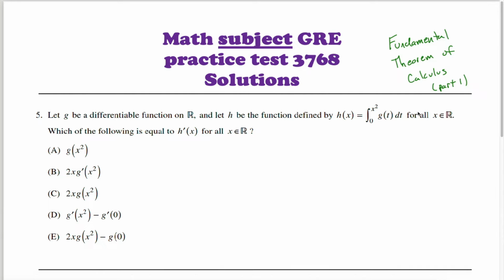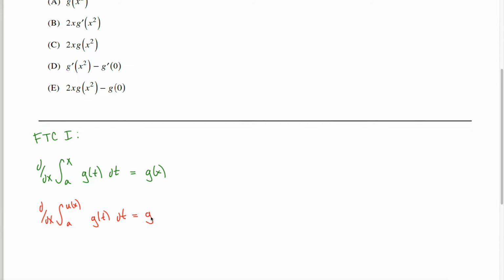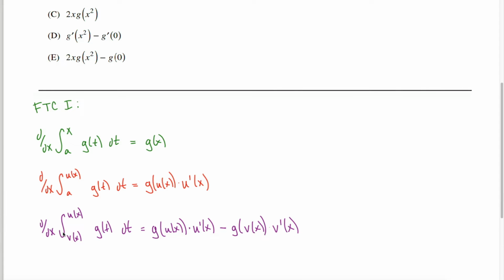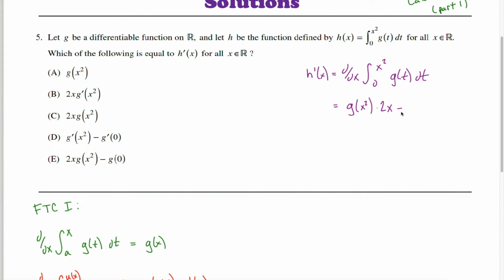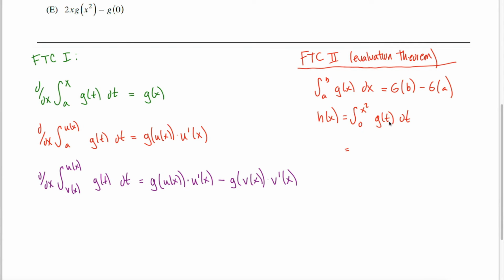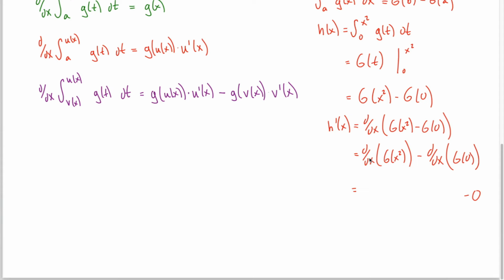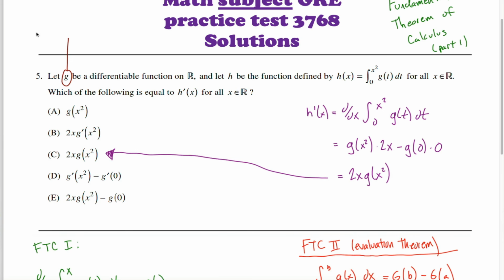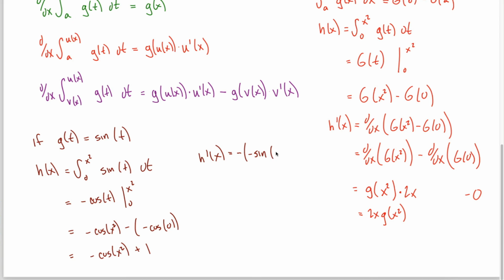Math subject GRE 3768 problem 5